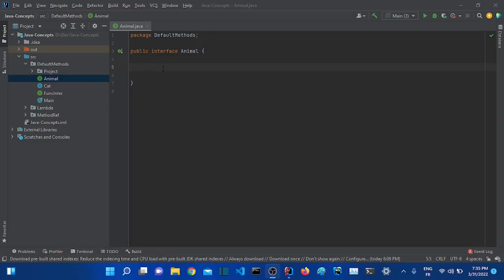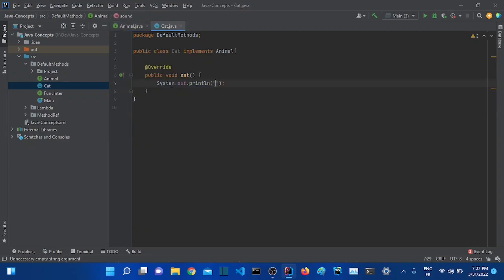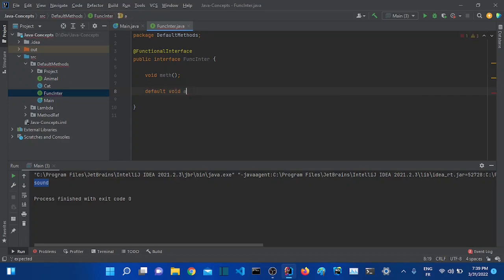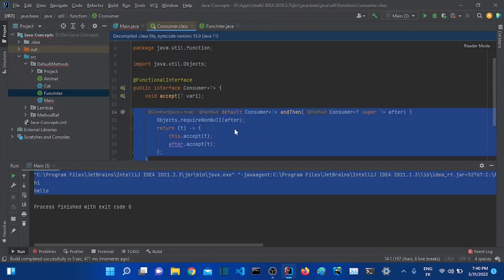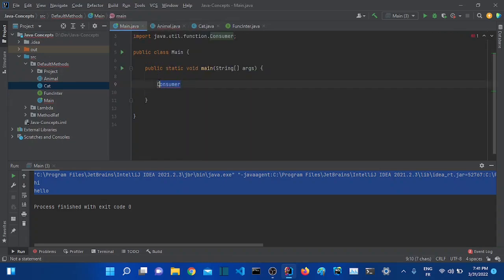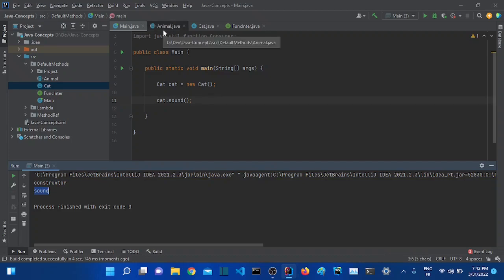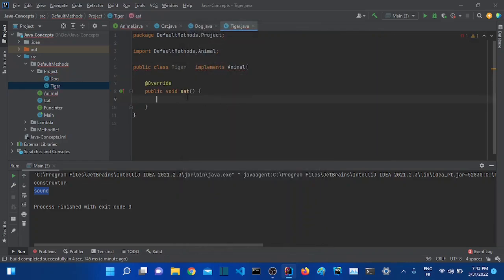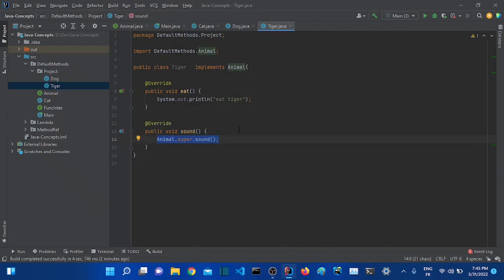What is default methods in java